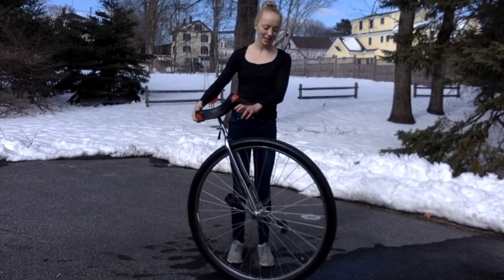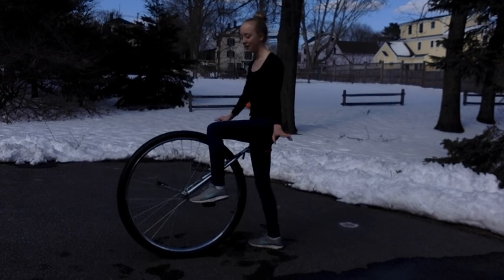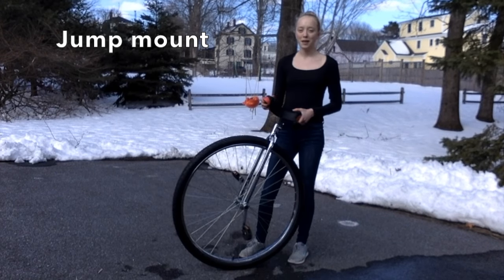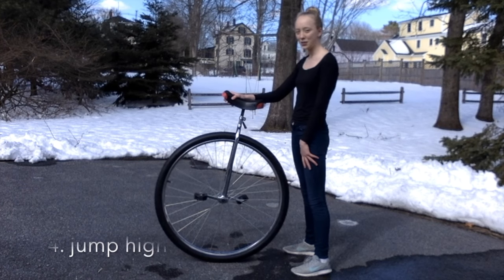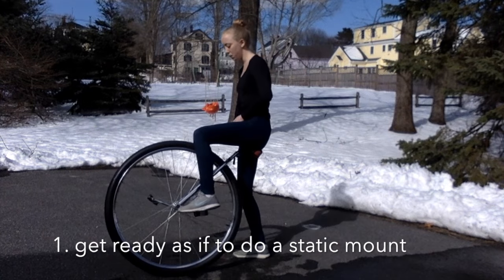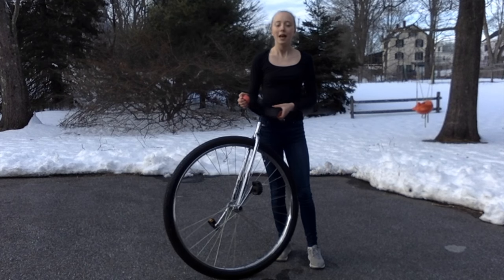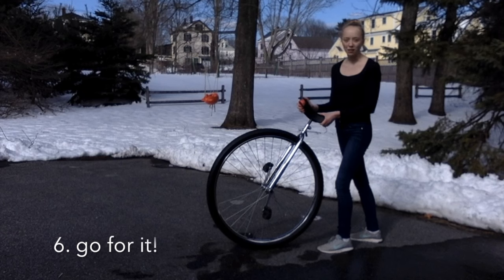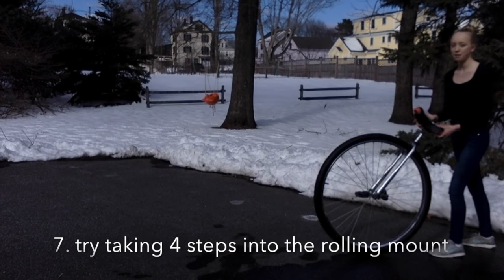3 Ways to Mount a 36" Unicycle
0:11  Static mount
1:10  Jump mount
2:13  Rolling mount